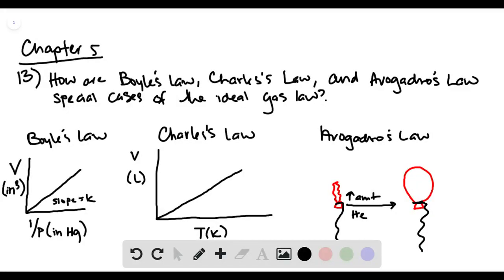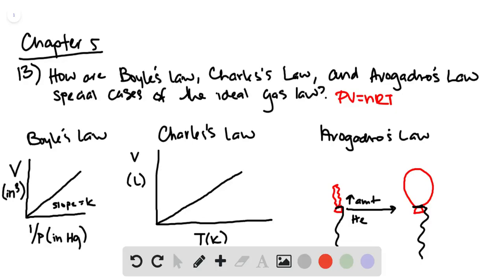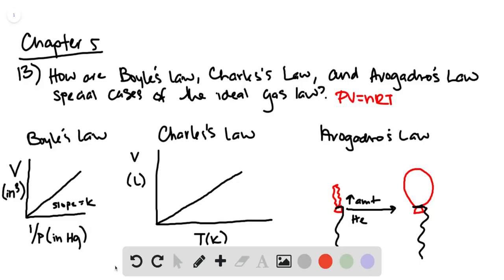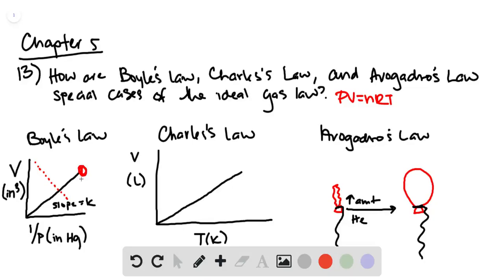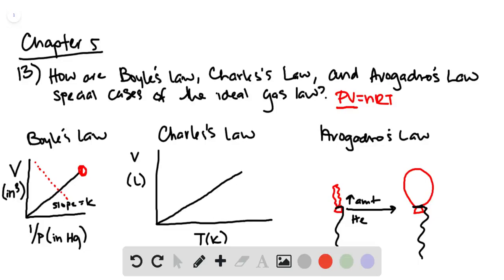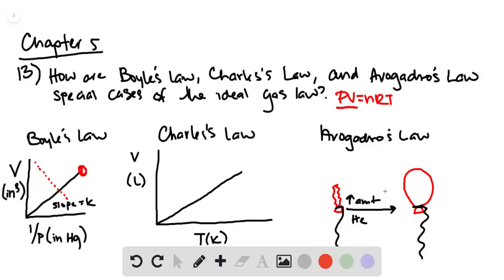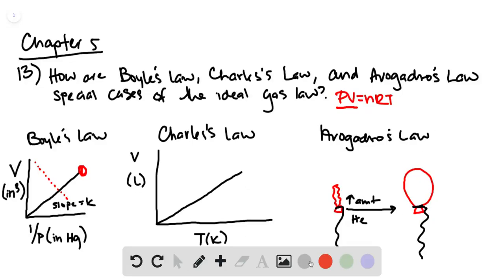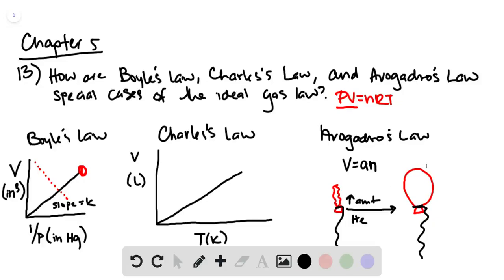Explain how Boyle’s law, Charles’s law, and Avogadro’s law are special cases of the ideal gas law